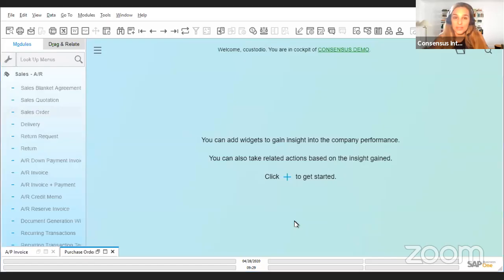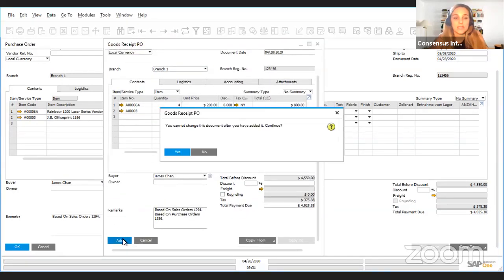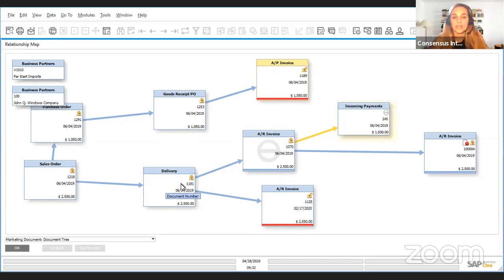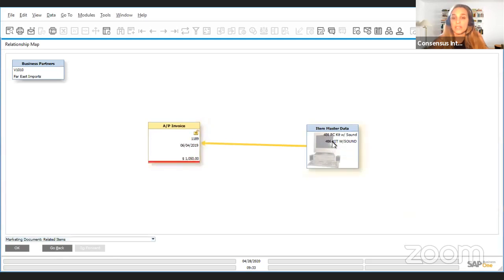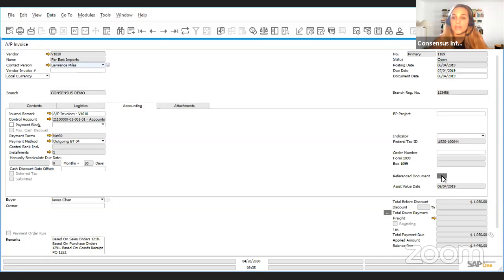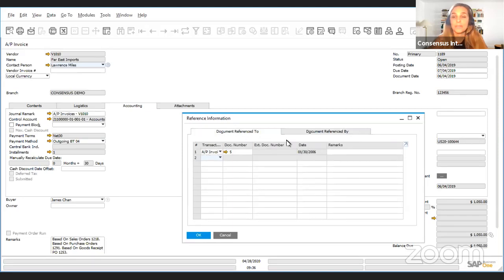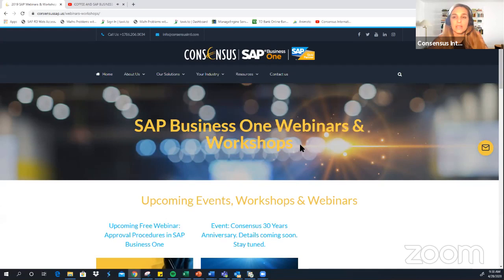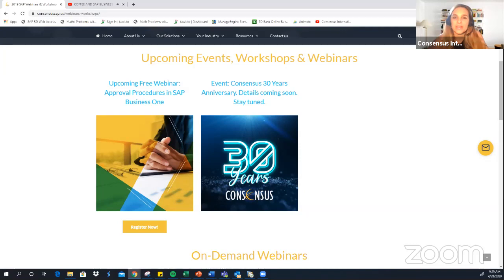Relationship map and Referenced Documents in SAP Business One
Relationship map and Referenced Documents in SAP Business One or “Relationship Map” is a very helpful feature available in SAP Business One. This feature allows you to see what other documents related to your document, or how far your document has been processed.

You can use relationship maps to visualize the relationships between business objects in SAP
Business One, such as:
• Chains of documents in sales and purchasing:
For example, you can copy a sales order for a particular customer into a delivery note and the
delivery note into the invoice, and so on.
• Sales or purchasing documents and related postings, such as journal entries or internal
reconciliations
• Sales or purchasing documents and their related payments
• Landed costs and the related items*
• Items and the bills of materials (BOM) they are contained in*
• BOMs included within other BOMs, that is, BOMs and their parent items
• Production orders and the related items*
• Service calls and the related expenses